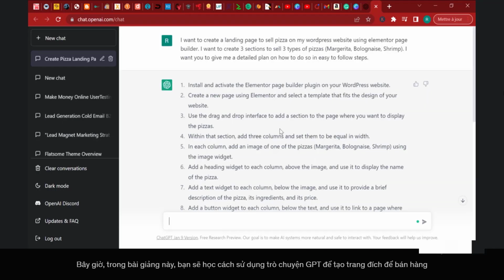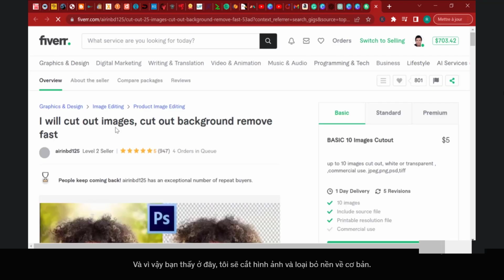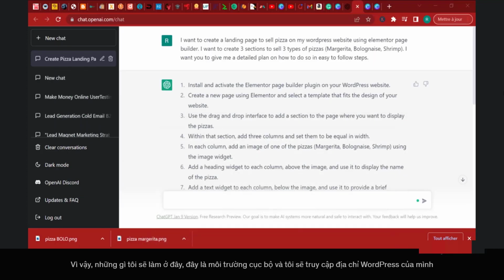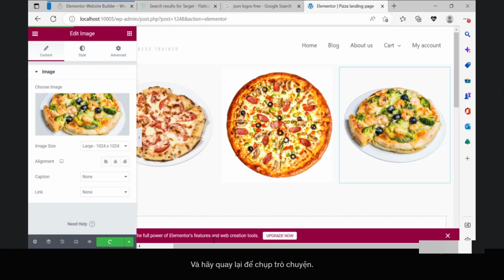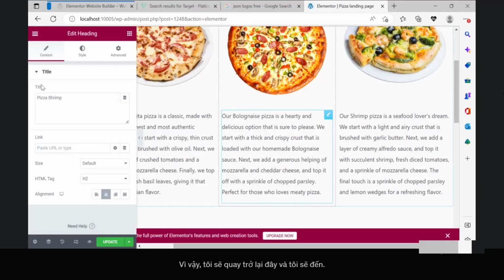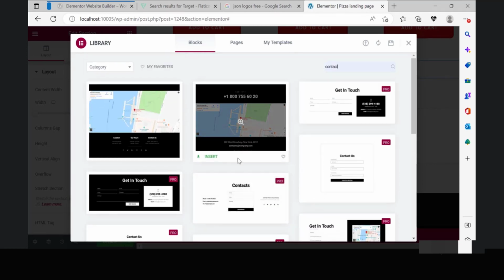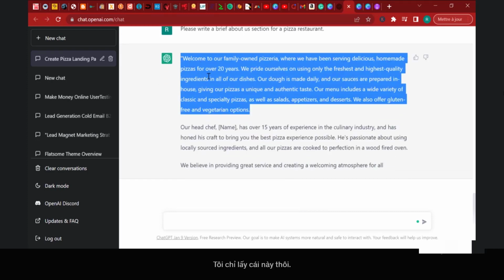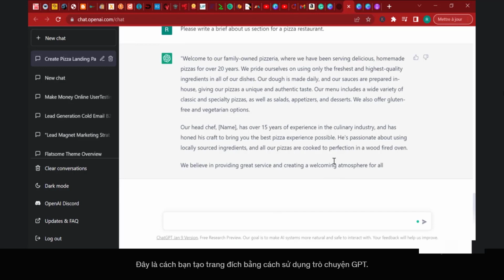Bài 19: Cách sử dụng Chat GPT để thiết kế Landing Page